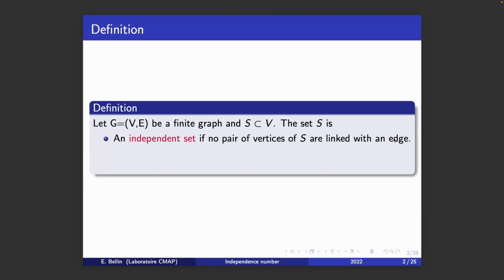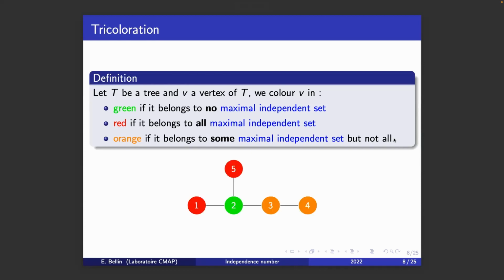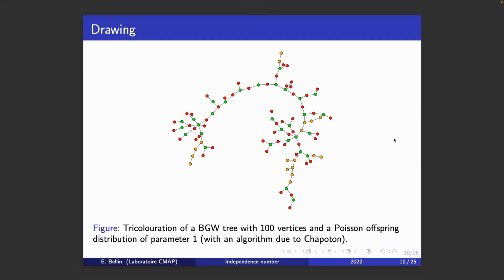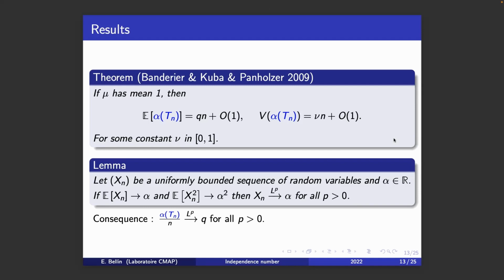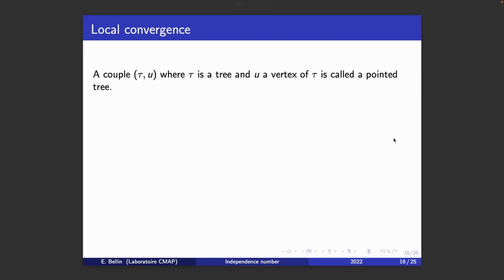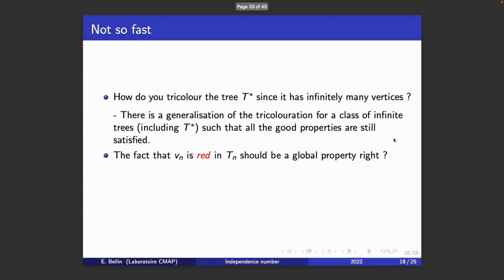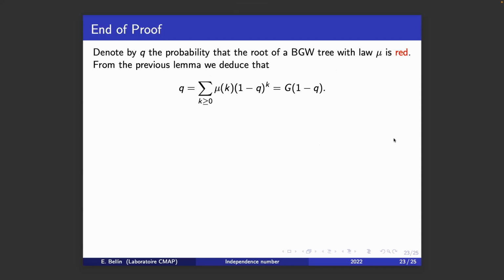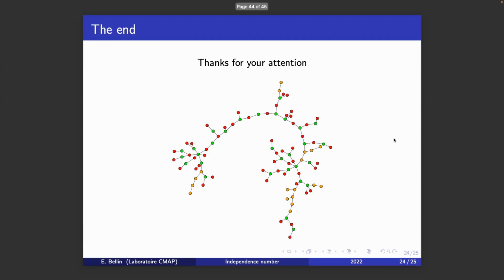On the Independence Number of Random Trees via Tricolourations (AofA2022)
Etienne Bellin is presenting recent work at the 33rd International Conference on Probabilistic, Combinatorial and Asymptotic Methods for the Analysis of Algorithms (AofA2022) in Philadelphia, PA.